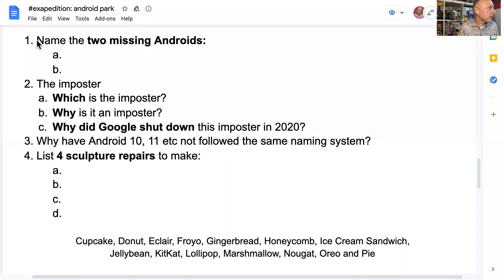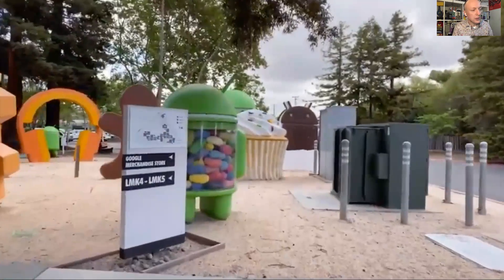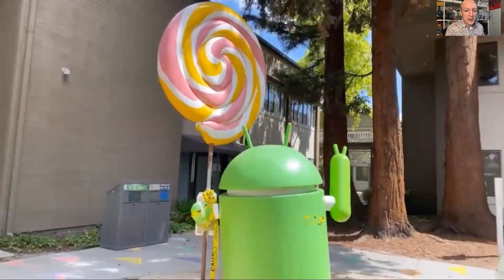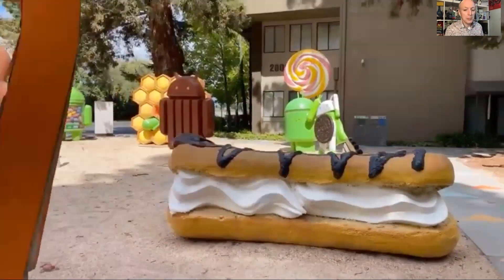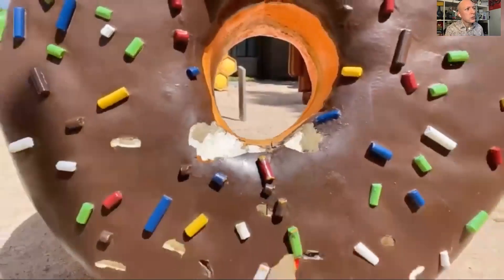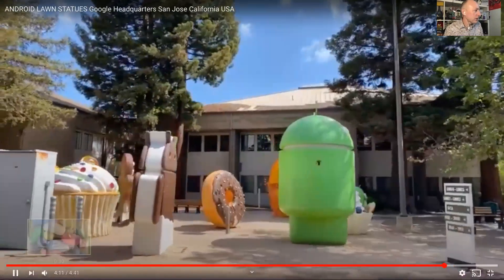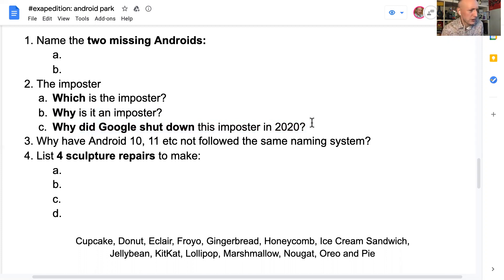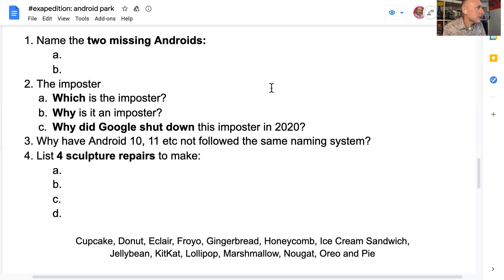exapedition: Silicon Valley | 01 Android Playground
TITLE:    Android Playground.        AUDIENCE:     Age 11 upwards
SUMMARY:    Debugging and problem-solving among Google Android statues
Teacher Notes:
This is the first part of our planned exatours: virtual trip around Silicon Valley.
TIMESTAMPS: provided to enable viewers to jump to specific sections
0:00 - The first part of the video explains what will happen.
1:11 - Four questions are presented with a total of 10 points available.
2:03 - First video showing the Android sculptures while Alan reads out the questions.
6:10 - The four questions are read again.
8:00 - Final video play of the sculpture park while the answers are revealed.
QUESTIONS:
1. Name the two missing Androids
a.
b.
2. The imposter
a. Which is the imposter?
b. Why is it an imposter?
c. Why did Google shut down this imposter in 2018?
3. Why have Android 10, 11 etc not followed the same naming system?
4. List 4 repairs to make
a.
b.
c.
d.

List of all treat based names:
Cupcake, Donut, Eclair, Froyo, Gingerbread, Honeycomb, Ice Cream Sandwich, Jellybean, KitKat, Lollipop, Marshmallow, Nougat, Oreo and Pie.
FEEDBACK: We'd love to hear your feedback, so please comment below with your WWW (What worked well) and EBI (Even Better If) to help us improve this virtual tour and future versions.

for more information. or Facebook